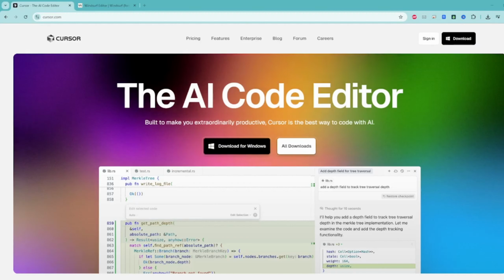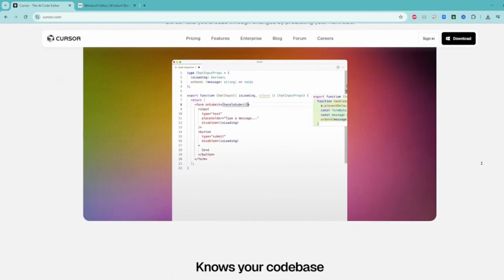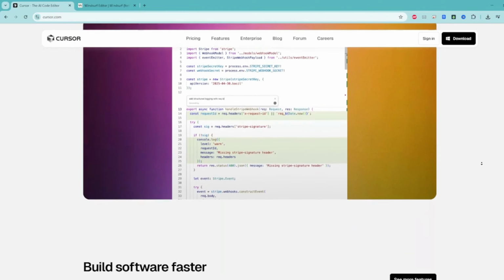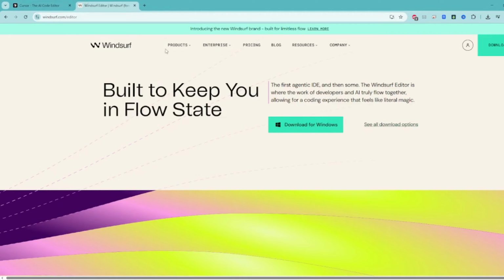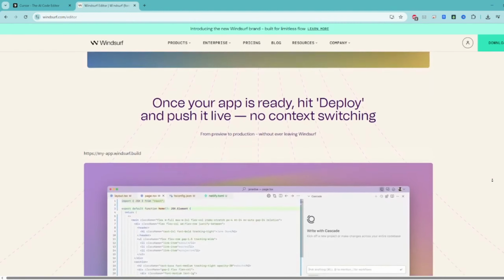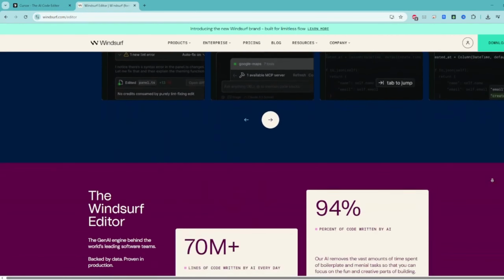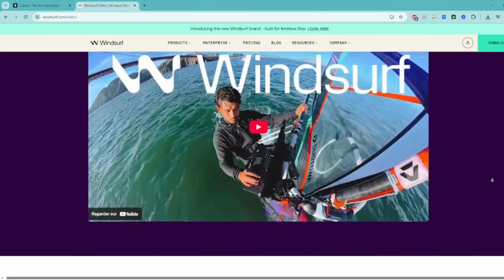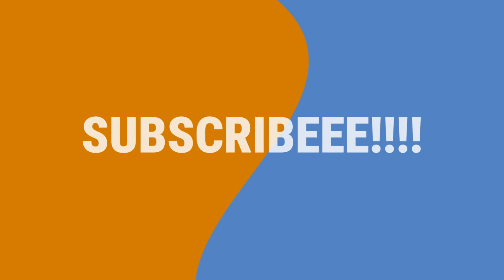Cursor vs Windsurf Review [Full Comparison]